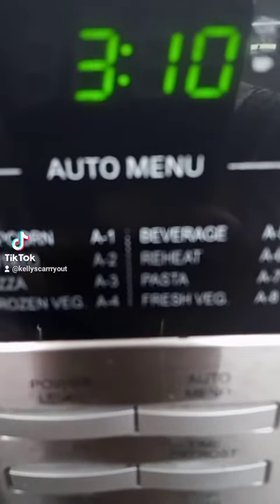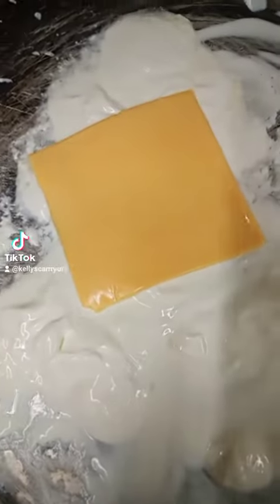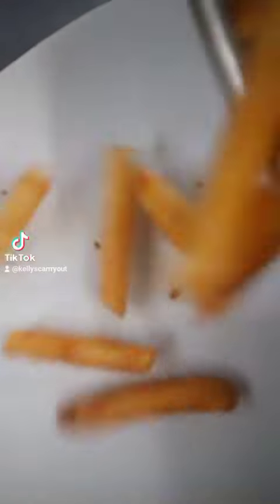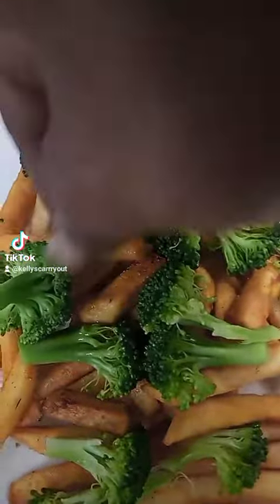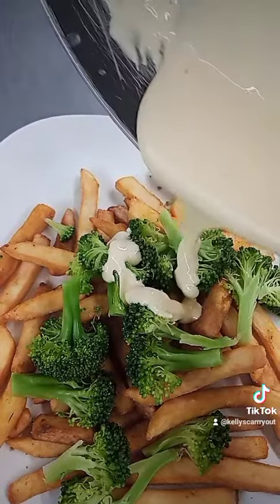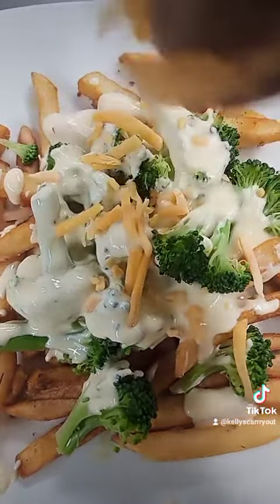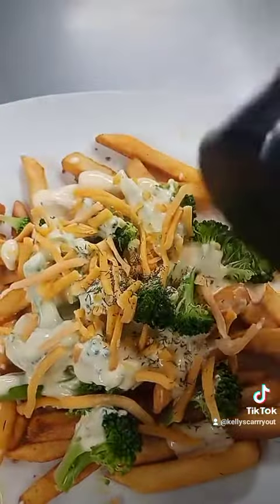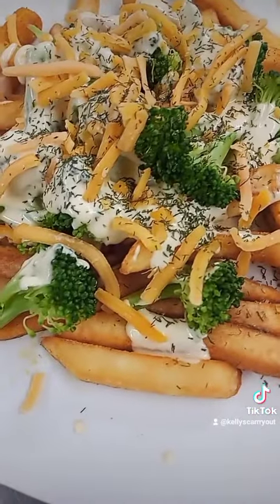Do you want to know a cool way to eat fries? A must try recipe that kids will enjoy!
A quick and simple recipe that is unique that kids will enjoy!